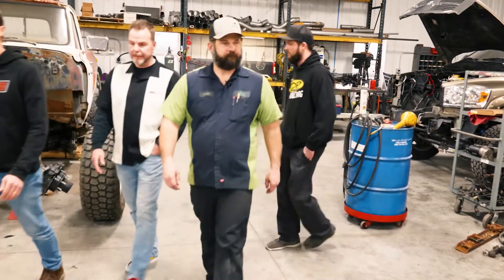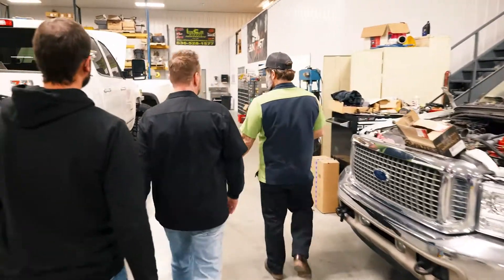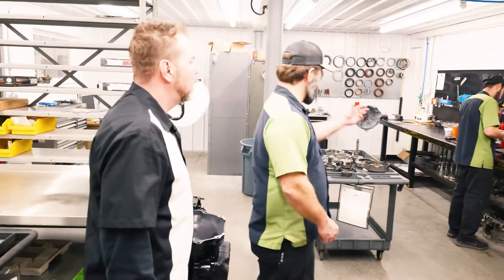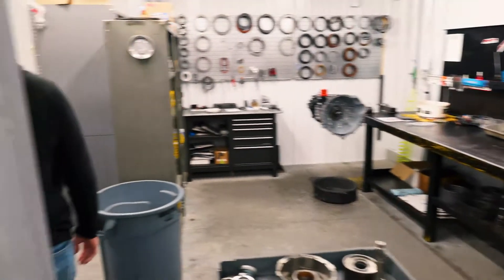Shop Tour of LinCo Diesel Performance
A few of us from Engine Builder made the trip down to Troy, MO to visit with LinCo Diesel Performance and shop owner Jeff McCord to discuss LML Duramax builds. He gave us a glimpse at the new 25,000 sq.-ft. shop!
If you want to see more about the LML Duramax engines we discussed, check it out